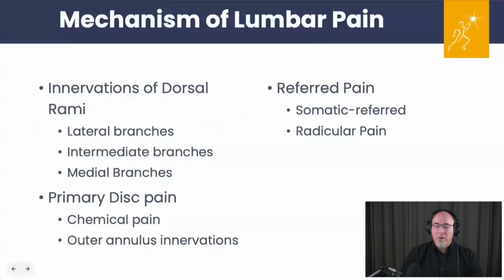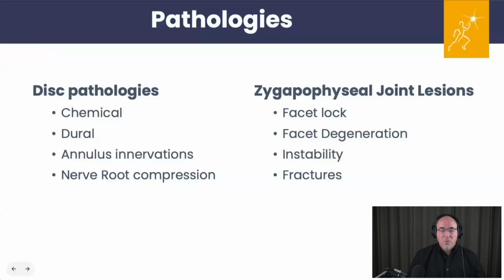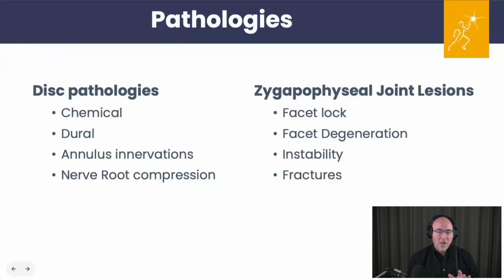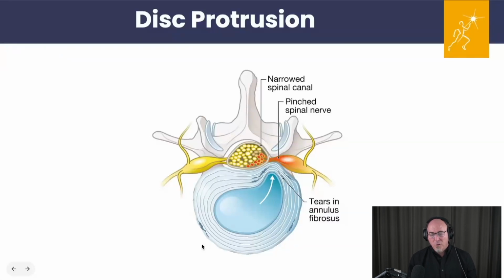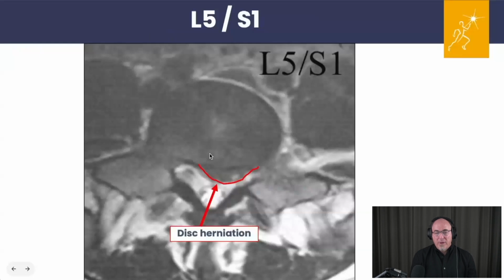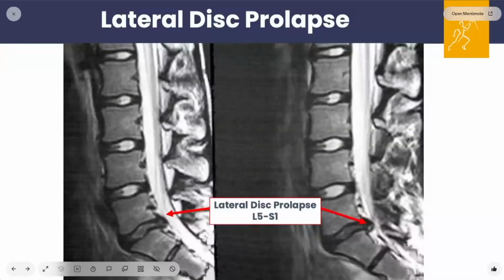Pilates Hour Shorts #181 Discogenic Low Back Pain Case Study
Did you know that low back pain affects a staggering 95% of adults at some point in their lives, with a quarter of them experiencing chronic low back pain?

Join us for an insightful case study hosted by Dr. Anderson on discogenic low back pain. In this episode, we’ll explore the signs and symptoms of this common condition, and, more importantly, how Pilates interventions can play a pivotal role in optimizing the client’s journey to recovery.

Tune in for a comprehensive discussion that aims to empower both practitioners and individuals dealing with disc pathologies.

Dr. Anderson's new book, Principles of Movement, is now available!

About Polestar

We are Leaders in Pilates education since 1992. Founded by Physical Therapist Brent Anderson PT, PhD, OCS, NCPT. Polestar offers Pilates education in over 60 countries and 12 languages and celebrates over 16000 graduates and practitioners around the world.